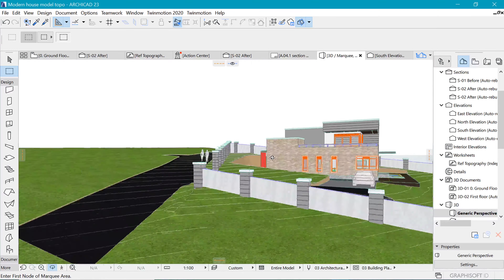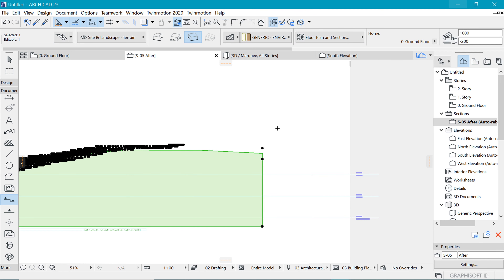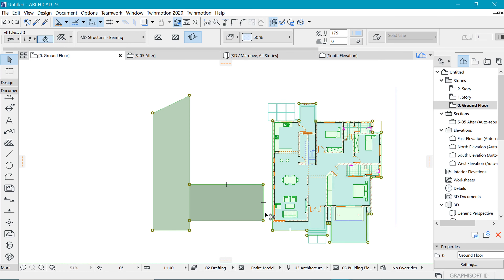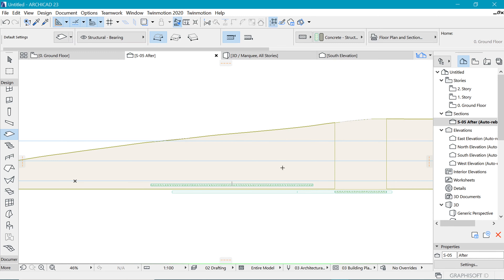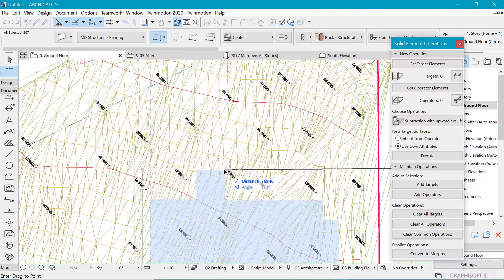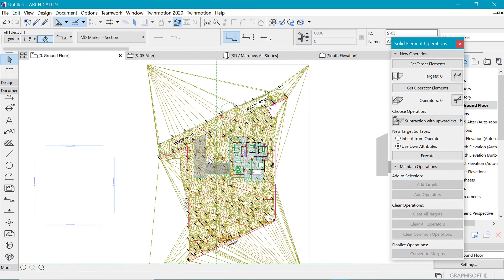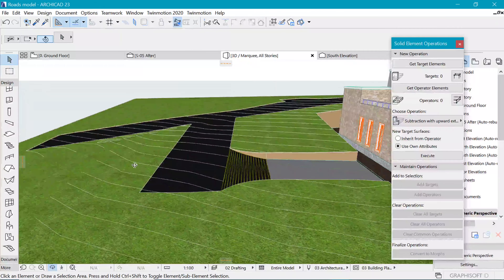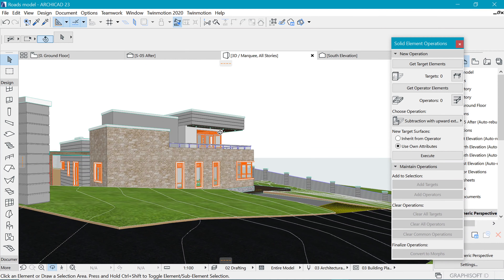How to create roads, merge structures on terrain in archicad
In this Video, we cover a technique I like to use, when creating roads on terrain, and then merge buildings, parking onto the landscape.

Time Stamp

00:00 Intro
01:10 Create a road on terrain
06:10 Import a building on sloping site
11:54 Create parking on sloping terrain
16:15 Create boundary wall that follows t0he sloping site